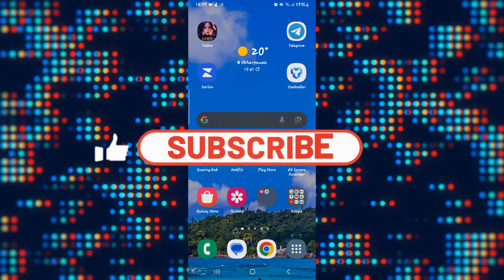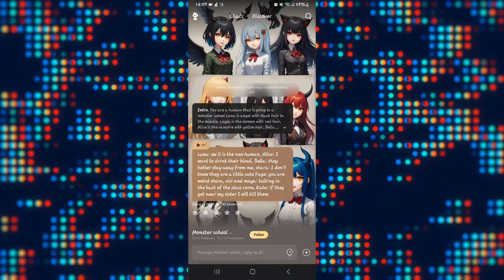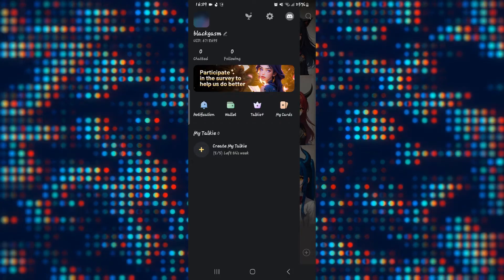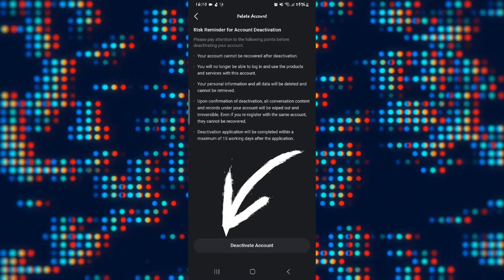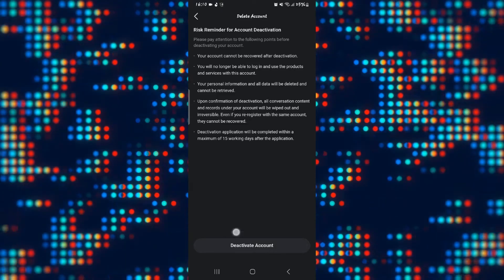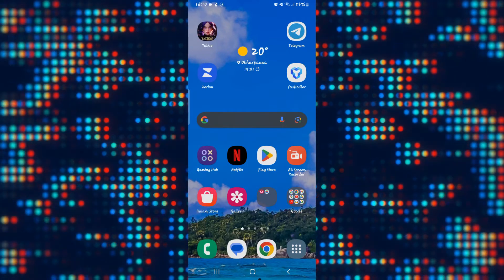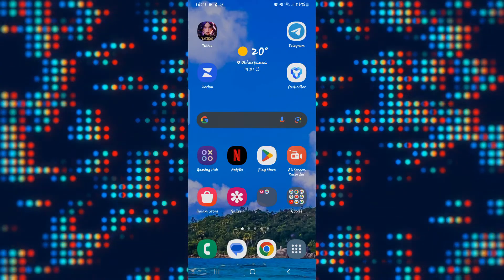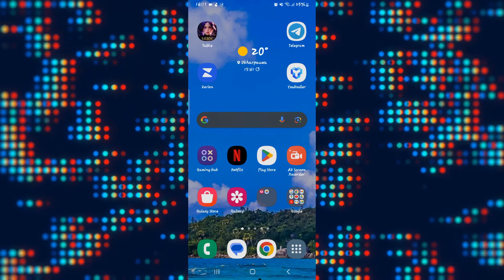How to Delete Talkie Soulful AI Account 2023?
Ready for a new chapter? Our tutorial guides you through the steps to delete your Talkie Soulful AI account, giving you control over your digital interactions. Watch now and achieve closure with confidence.